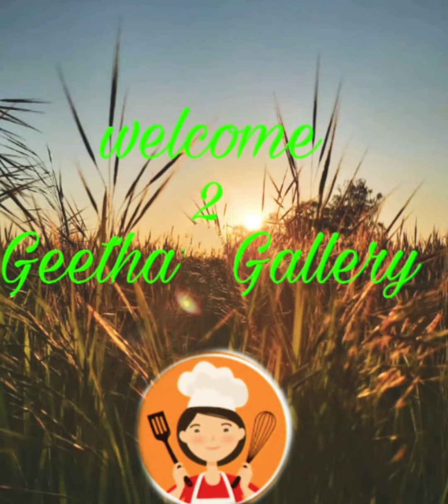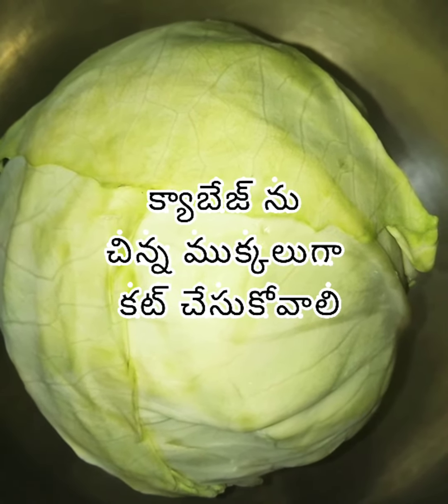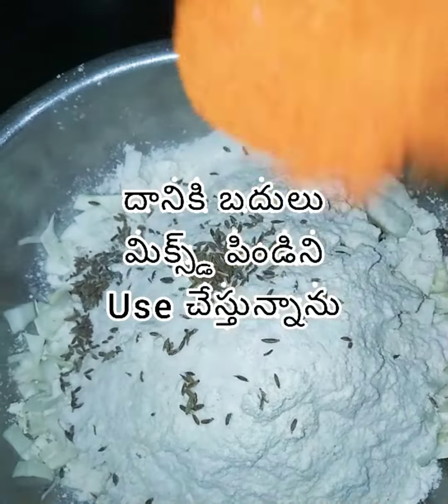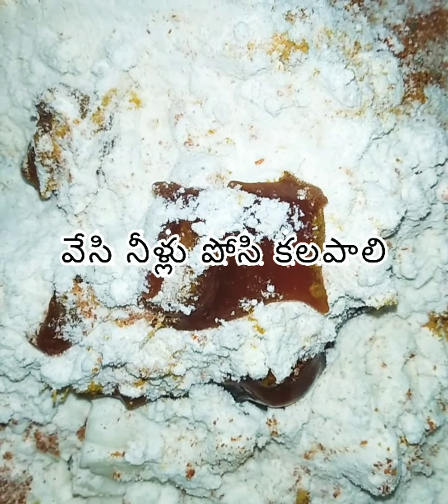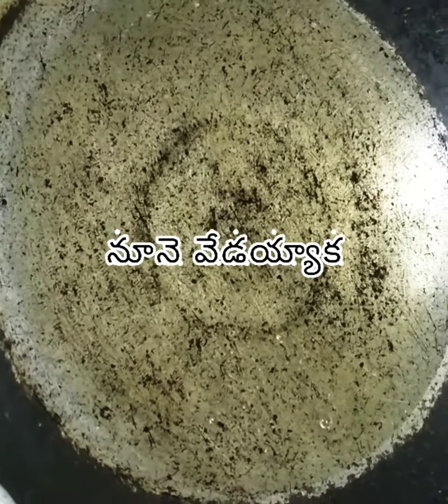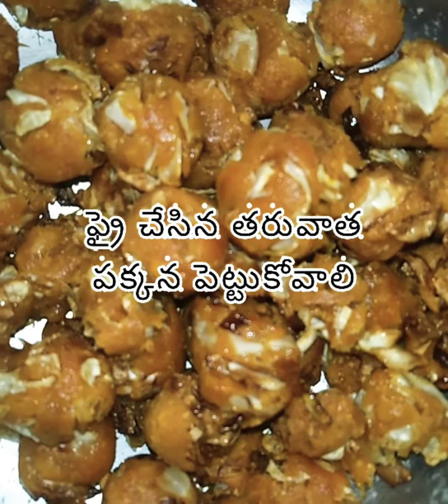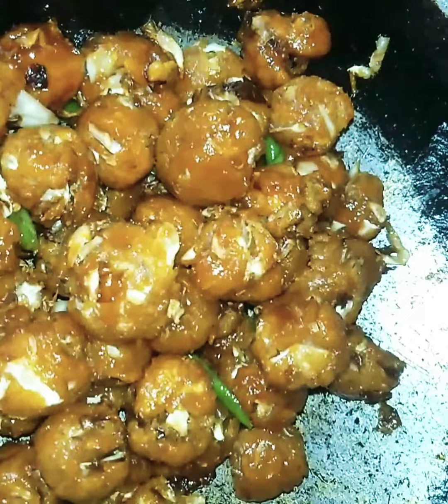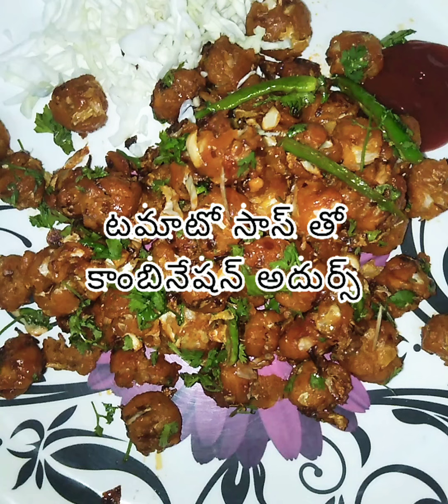|క్యాబేజీ మంచూరియా| | पत्ता गोभी मंचूरियन| |ಹೂಕೋಸಿನ ಮಂಚೂರಿಯನ್| |Cabbage Manchurian|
integrediants :
Cabbage
Mixed flour
       r
carnflour+Maida

Tamato sauce
Soya sauce optional
Ginger paste
Red chili powder
Green chillies
coriander
jeera
salt
oil

|Snack Item |Tasty snack |Evening snack|
|Cabbage Manchurian balls|
|Pure vegetarian recipes|
|Geetha Gallery Gulbarga|